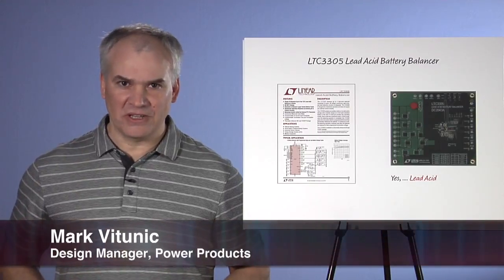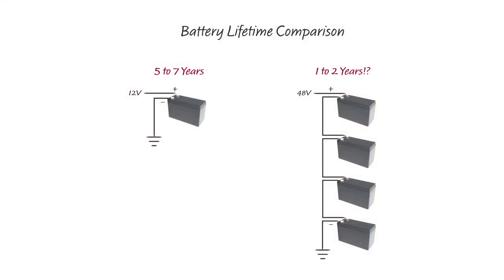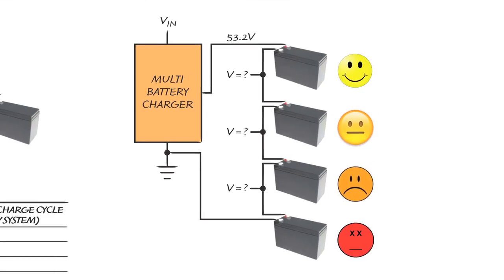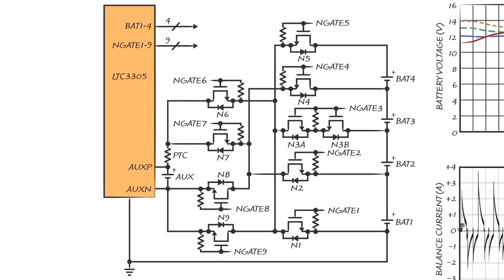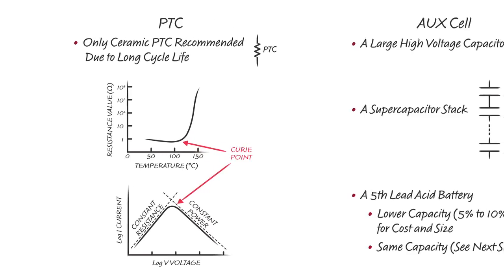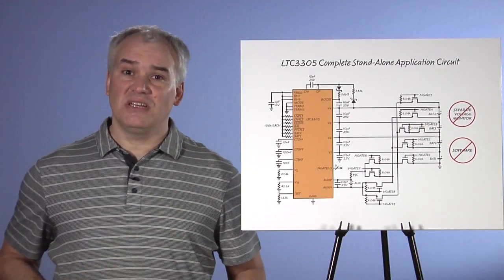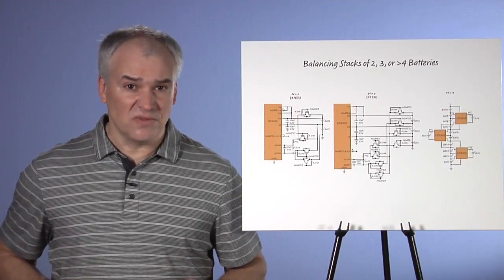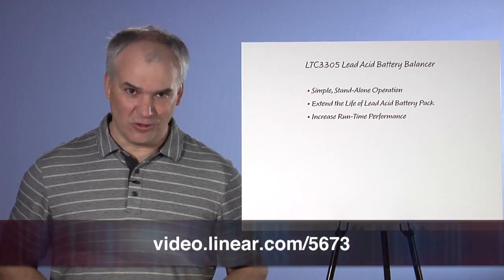Lead Acid Battery Balancer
Mark Vitunic - Design Manager

Active balancing of series connected battery stacks exists for many common battery chemistries, but up until now not for lead acid. Skepticism abounds as to the need and benefit of active balancing for lead acid batteries but this skepticism is misplaced. As this video will show, series-connected lead acid batteries do require balancing and the LTC3305 is the best solution for both extending battery life and increasing run-time performance.

Balancing lower voltage chemistries such as Li-Ion and LiFePO4 requires a complex power conversion architecture, ultra-high-precision voltage monitoring, and a software-based algorithm for highest performance. Such a system can be built using Linear Technology’s LTC3300 active balancer and LTC6804 monitor ICs. Lead acid batteries on the other hand, can be balanced with a much simpler architecture. The LTC3305, coupled with a handful of external components, is a completely stand-alone solution. No separate voltage monitor, microprocessor, or software algorithm is required.

Battery stacks of 2, 3, or 4 in series can be balanced with a single LTC3305. For stack heights greater than 4, individual LTC3305’s can themselves be stacked. And interleaving allows for balancing every battery in a high voltage stack up to 100’s or 1000’s of volts. Stacks composed of 6V or 12V nominal batteries are supported.

The LTC3305 is the world’s first and only IC on the market specifically targeted for balancing lead acid batteries.